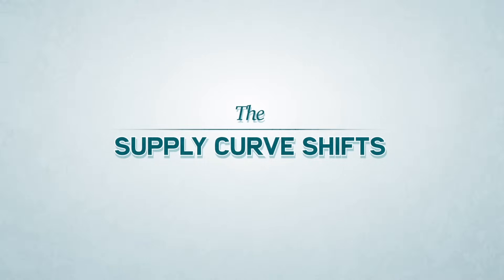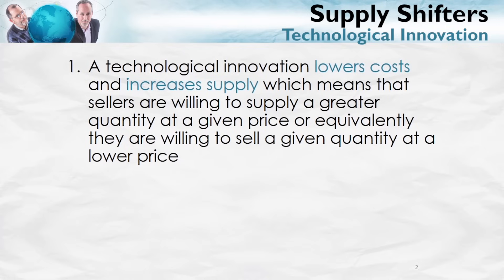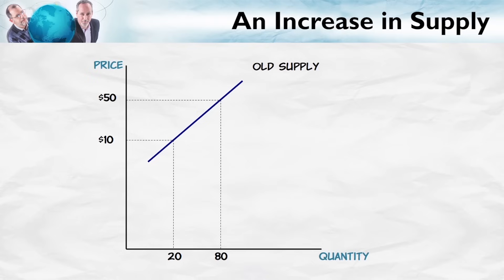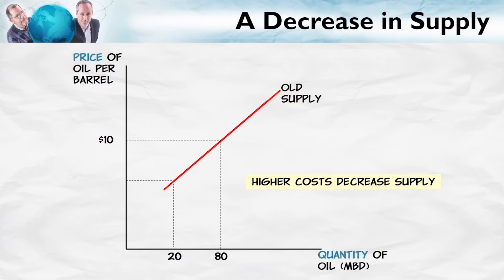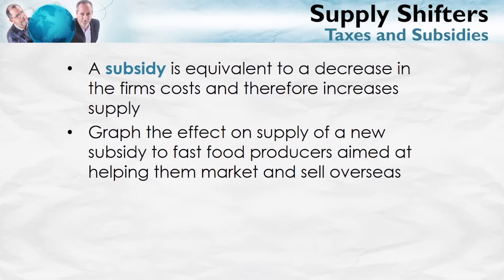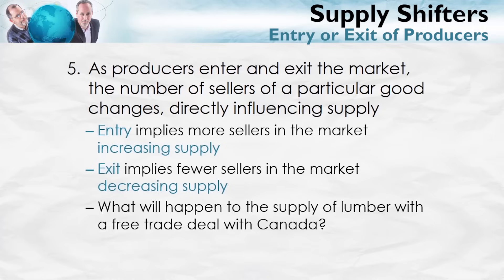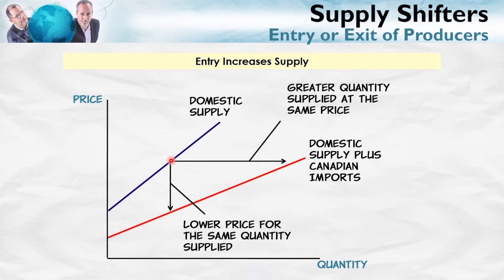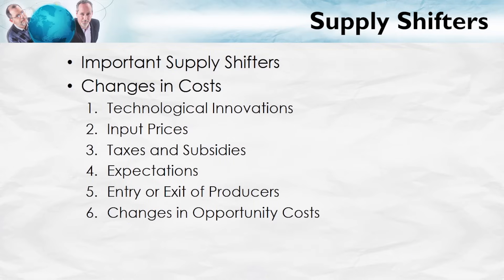What Shifts the Supply Curve?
This video explores factors that shift the supply curve. How do technological innovations, input prices, taxes and subsidies, and other factors affect a firm’s costs and the price at which the firm is willing to sell a good? By answering these questions we have a better idea of how the supply curve will shift. This video walks you through examples and scenarios that illustrate this concept.

EconInbox, a free weekly email of class-ready news articles, videos, and more

00:00 Introduction
00:20 Supply Shifters
01:09 Technological Innovation
02:53 Input Prices
04:30 Taxes and Subsidies
06:34 Expectations
07:49 Entry or Exit of Producers
08:53 Changes in Opportunity Cost
11:09 Supply Shifters Recap